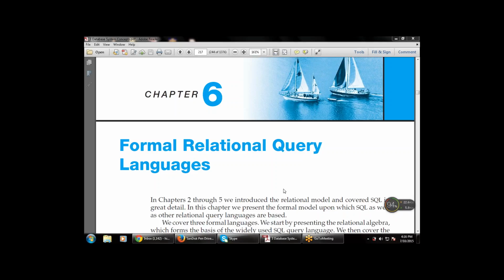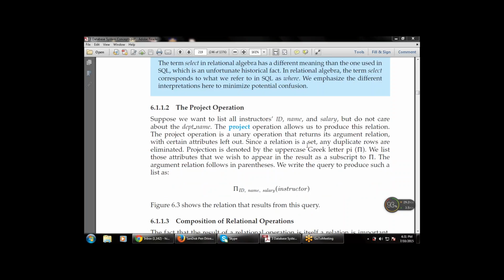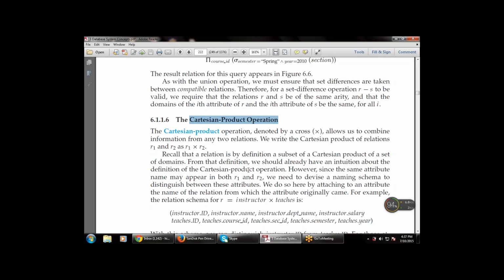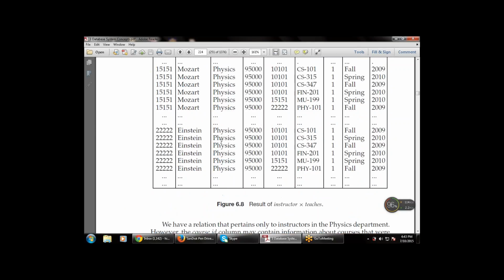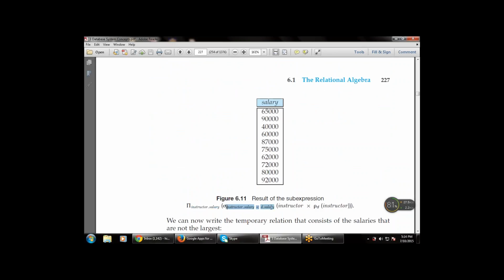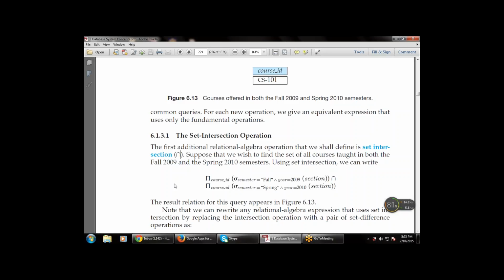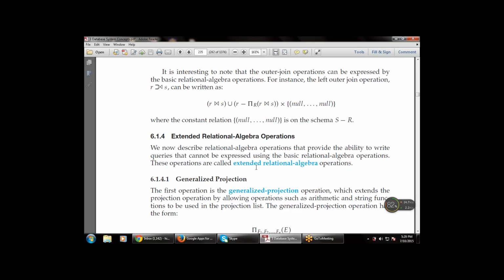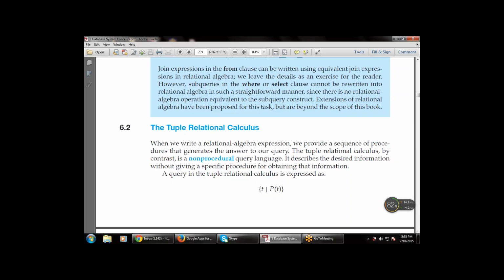Chapter-6 Relational Query Languages (Relational Algebra- Product Operation)